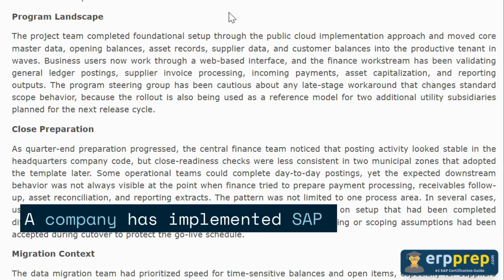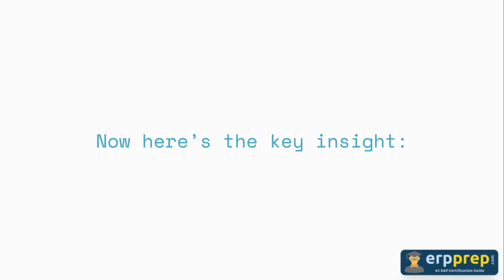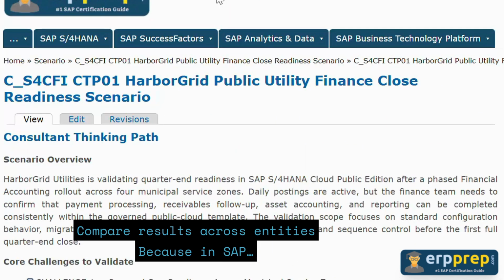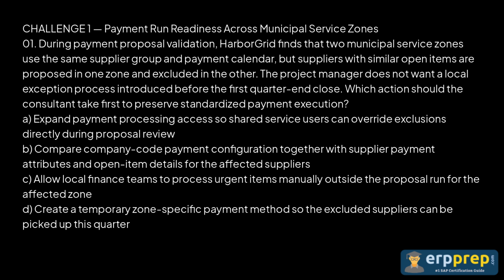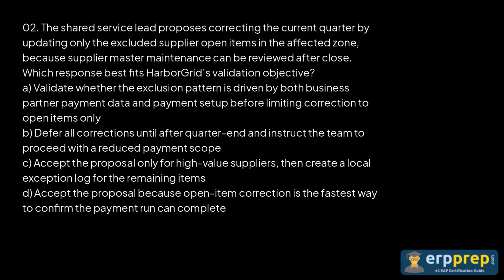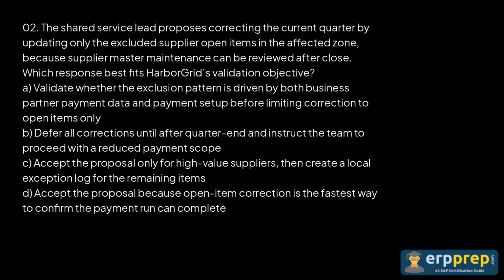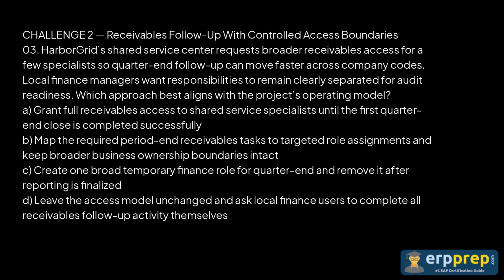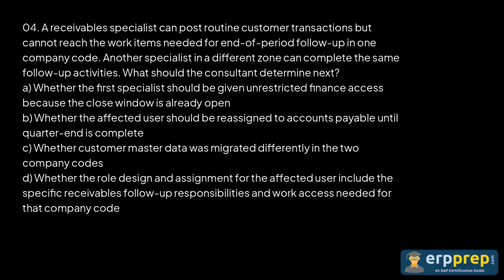SAP C_S4CFI Exam Questions Explained (New SAP Exam Format)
Want to pass the SAP C_S4CFI certification in the new exam format?
This video explains how SAP C_S4CFI exam questions are designed — and more importantly, how to approach them using real consultant thinking instead of memorization.

SAP has shifted to a scenario-based, system-driven assessment model, where you must analyze business situations, understand dependencies, and make consistent decisions across financial processes.

In this video, you’ll learn:
✔ How to understand a Unified Scenario
✔ How to follow the Consultant Thinking Path
✔ How to validate decisions using Tiered Validation Guidance
✔ How to approach SAP S/4HANA Cloud Financial Accounting scenarios step-by-step

If you're preparing for SAP S/4HANA Cloud Public Edition Financial Accounting certification, this breakdown will help you build the decision-making skills SAP expects.

🔗 Practice & Resources (Highly Recommended)

The new SAP exam format is no longer about:
❌ Memorizing answers
❌ Practicing isolated topics

It is about:
✅ Understanding system behavior
✅ Analyzing cross-process dependencies
✅ Making scalable implementation decisions

This video helps you align your preparation with real SAP consultant expectations.